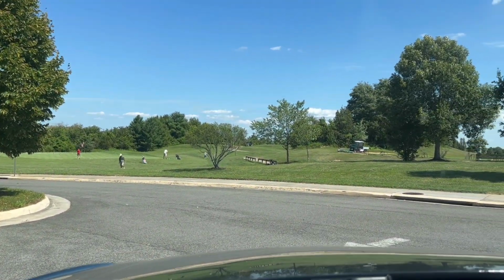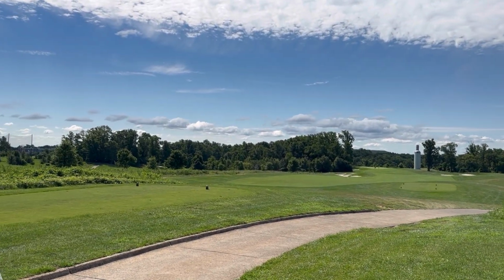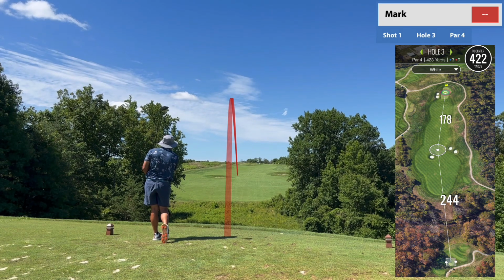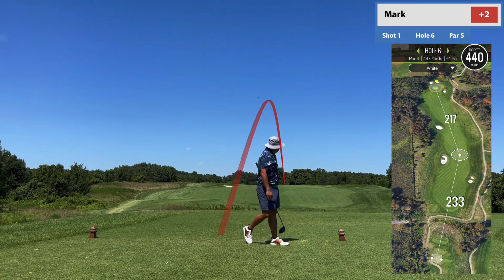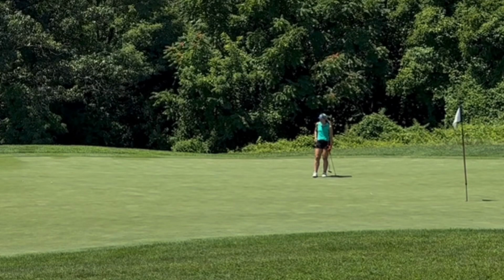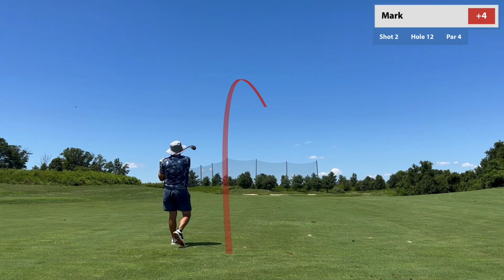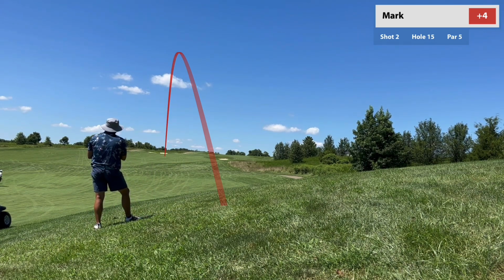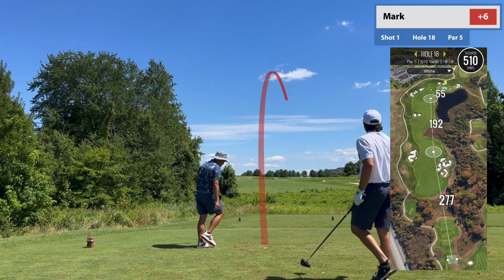All 18 Holes - Laurel Hill Golf Club (Lorton, VA)